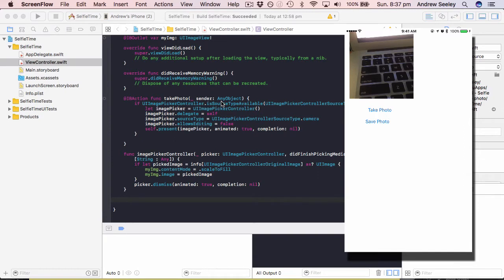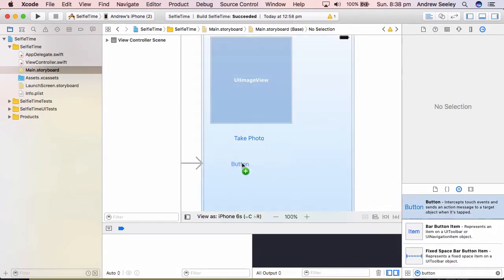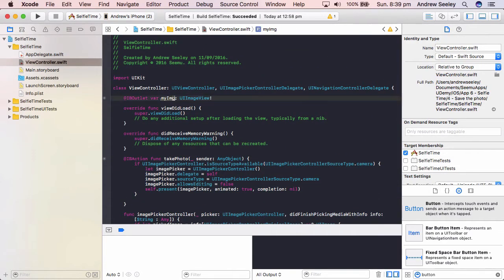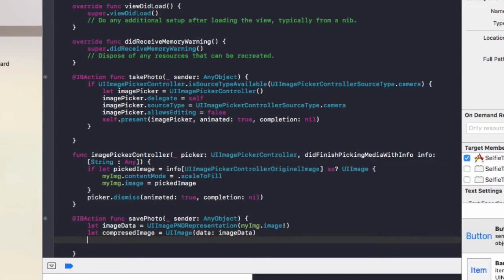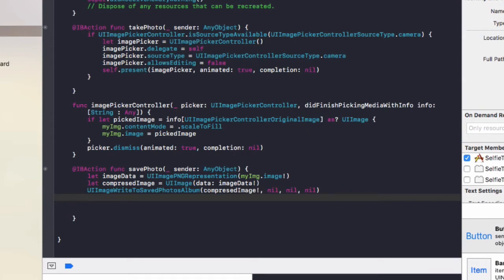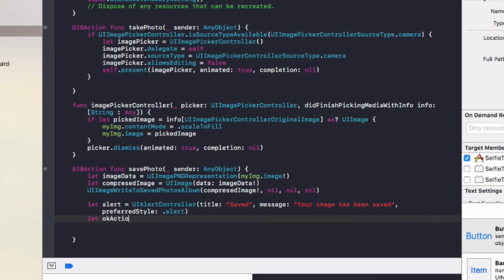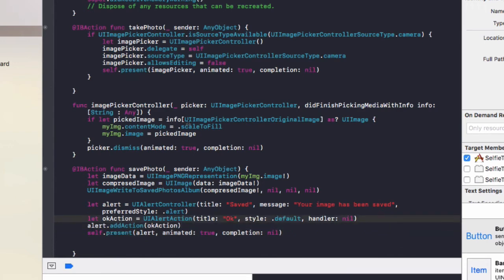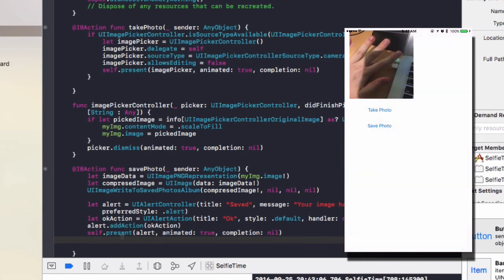Swift - Save Image/Photo to users phone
Tutorial on doing saving a photo/image to the users gallery in Swift.